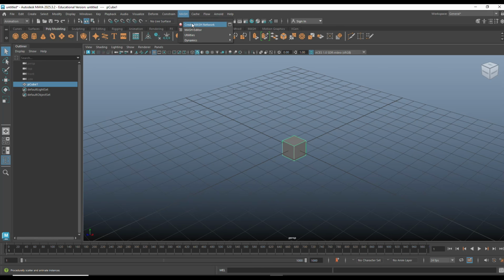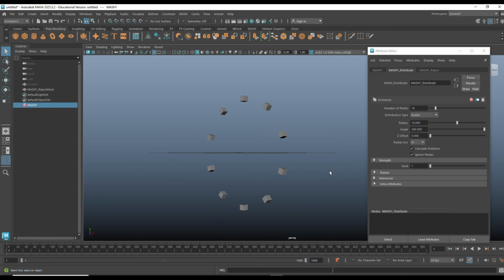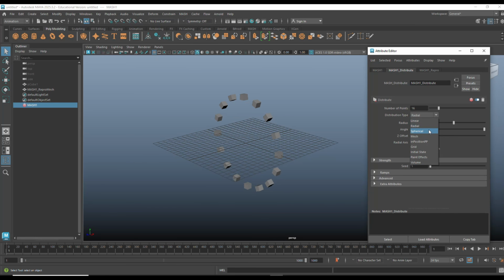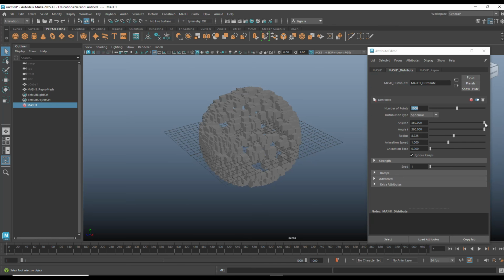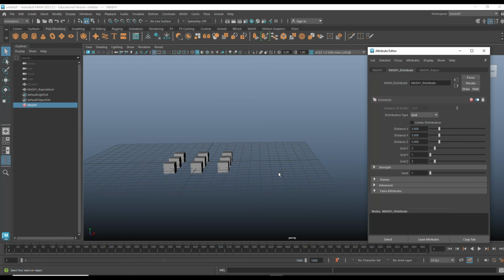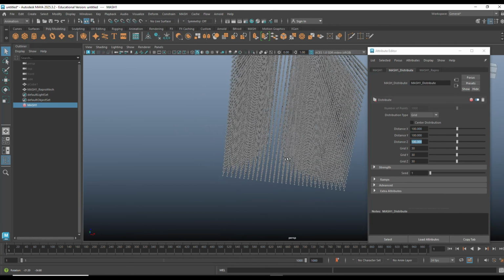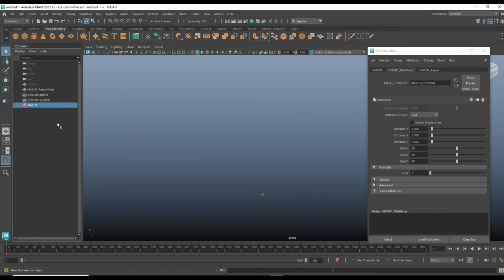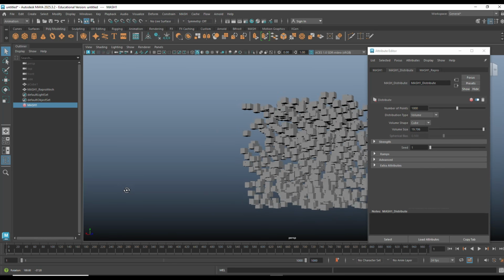Understanding MASH Distribution Types in Autodesk Maya (Beginner Tutorial)